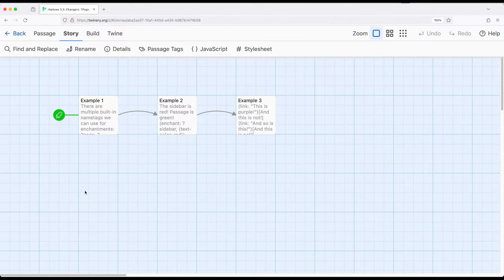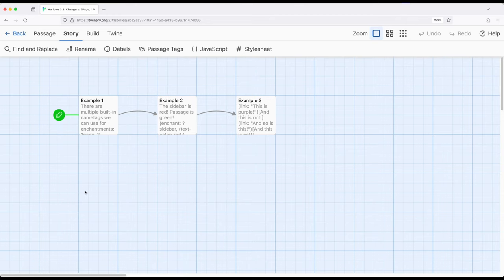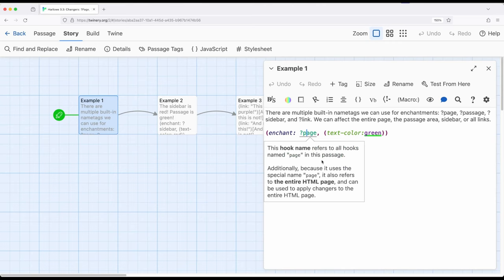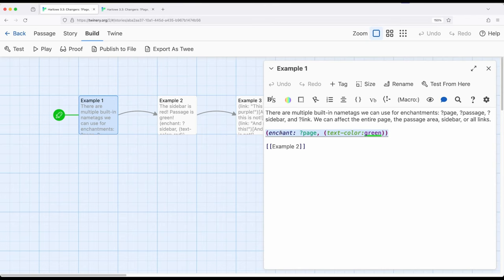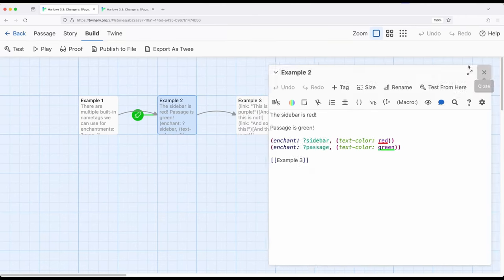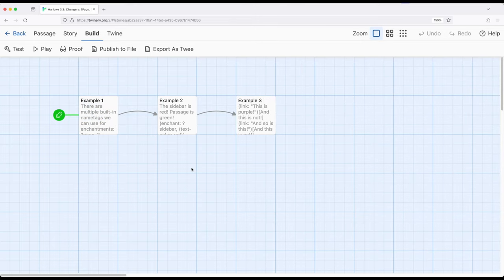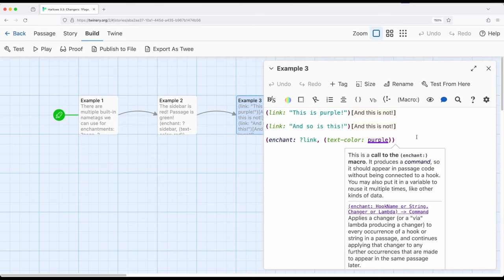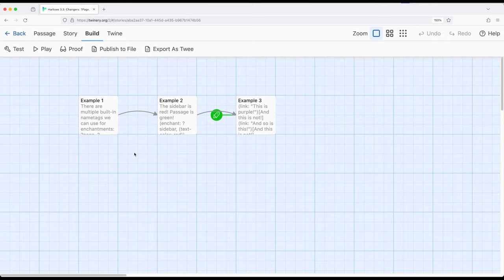Twine 2.8: Harlowe 3.3: Changers: ?Page, ?Passage, ?Sidebar, and ?Link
This video reviews the four special nametags in Harlowe 3.3: ?page, ?passage, ?sidebar, and ?link. These can be used to affect larger parts of visual presentation.